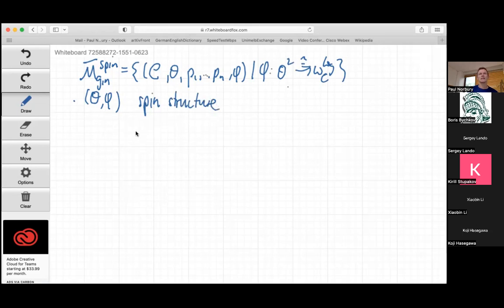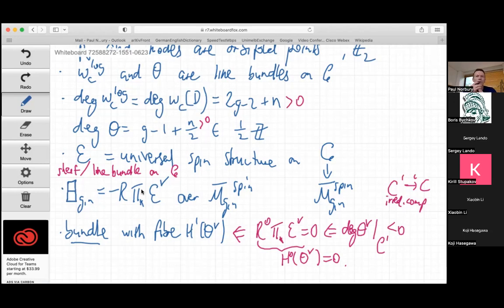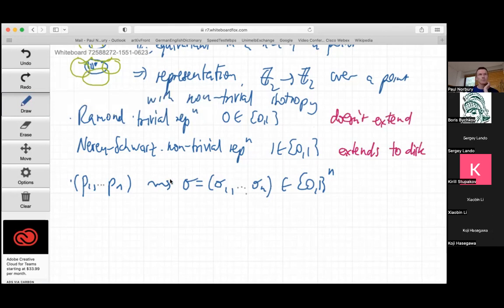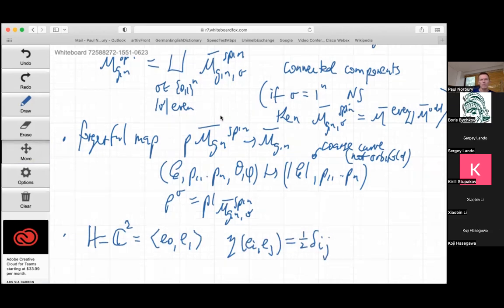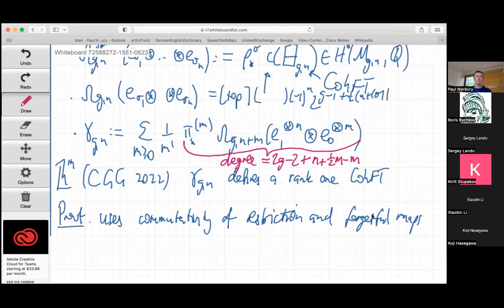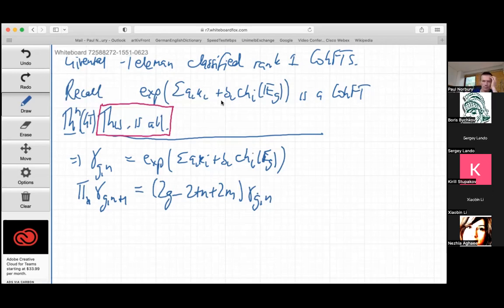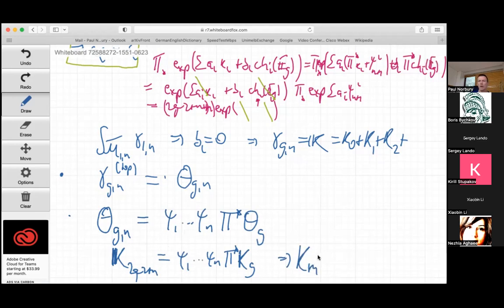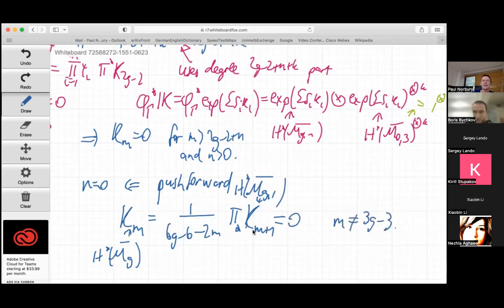P. Norbury, Polynomial relations among kappa classes on the moduli space of stable curves - 3